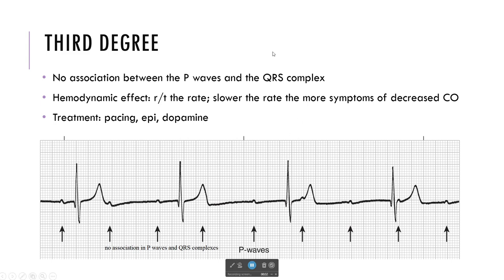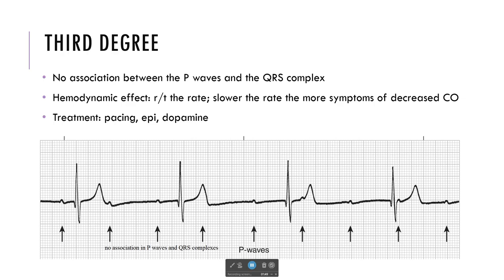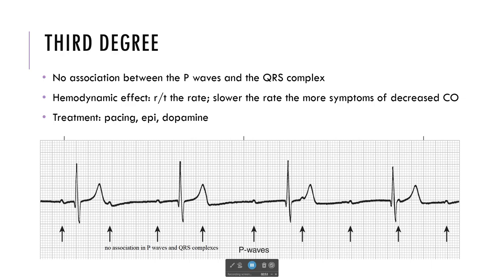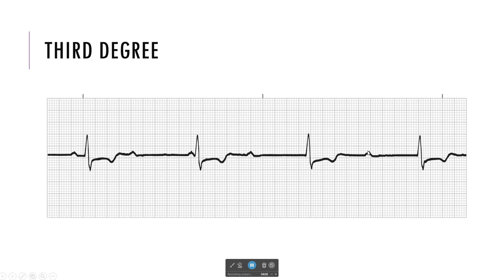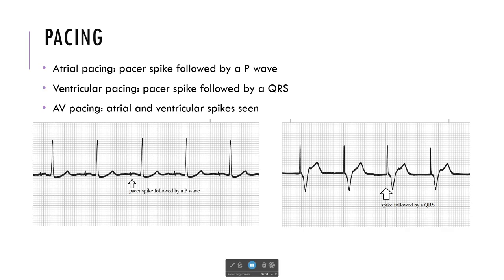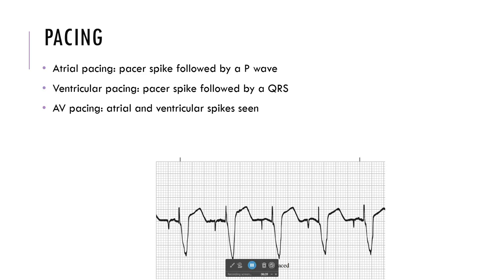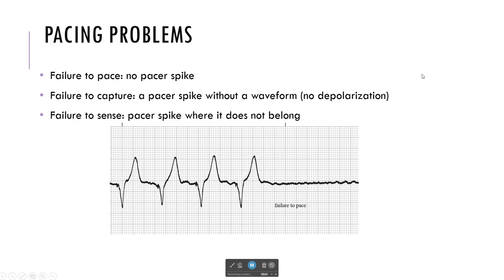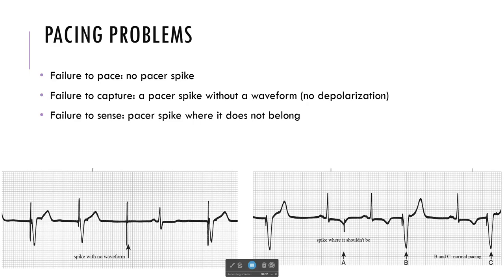Third degree block and Pacemakers